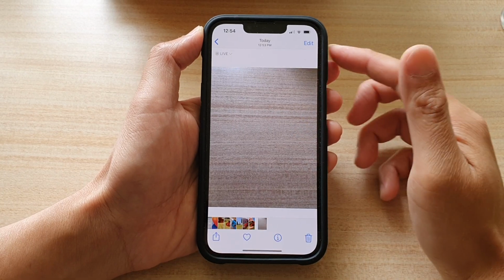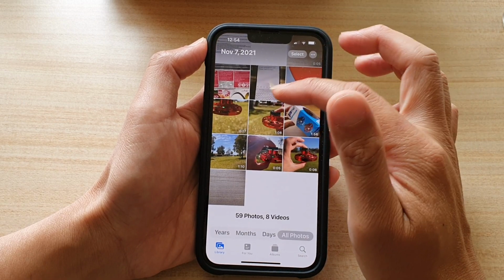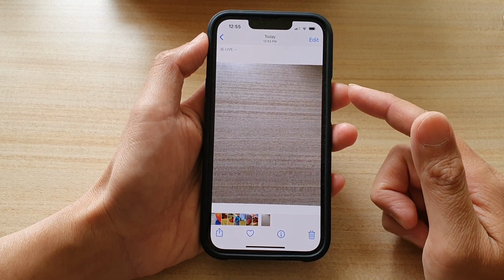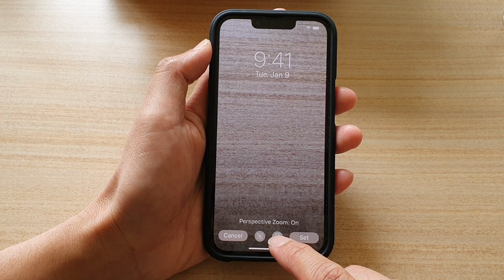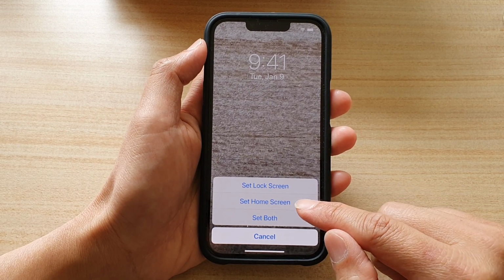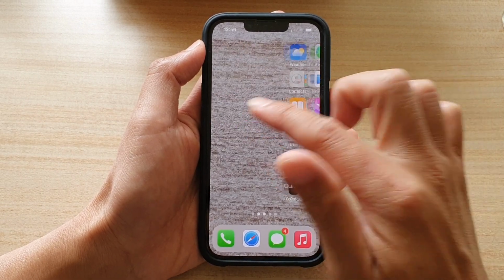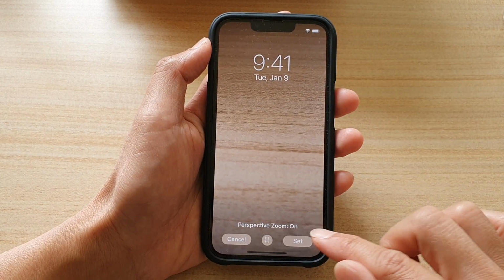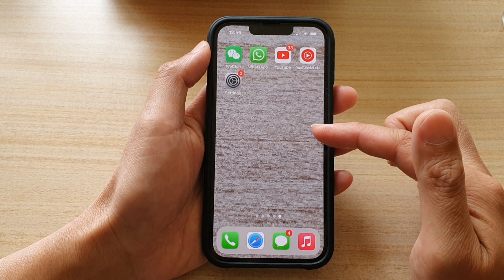iPhone 13/13 Pro: How to Set a Picture in Photos as a Wallpaper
Learn how you can set a picture in photos as a wallpaper on the iPhone 13 / iPhone 13 Pro.